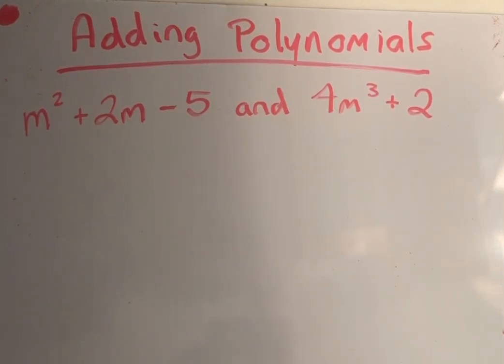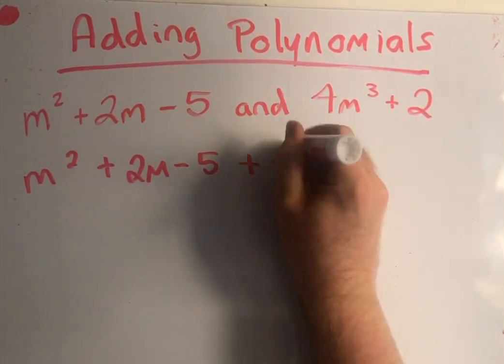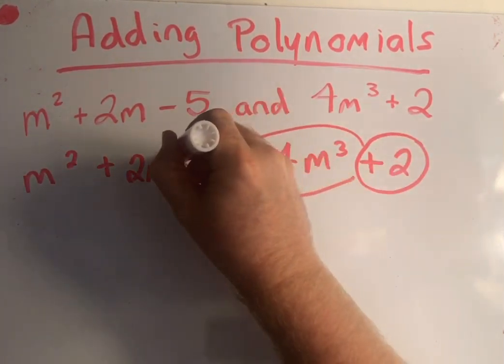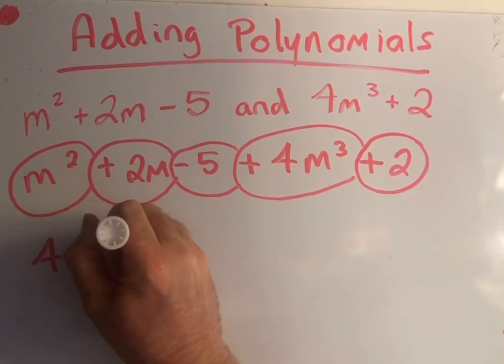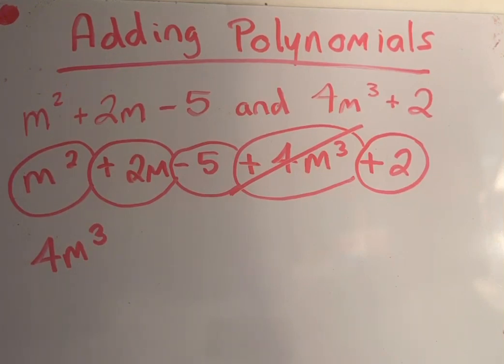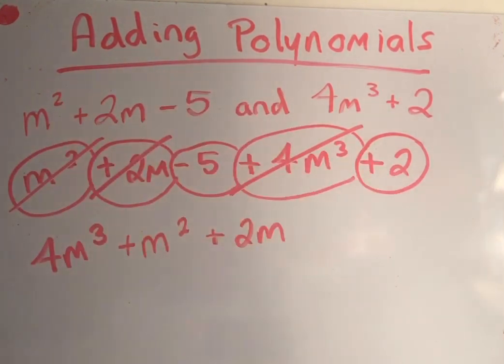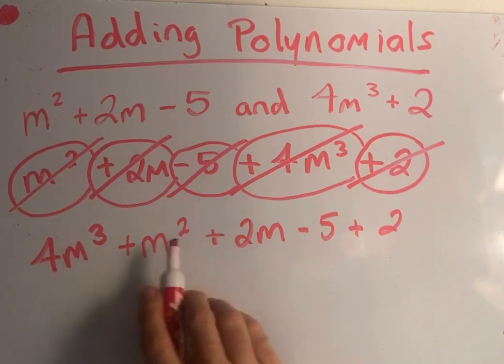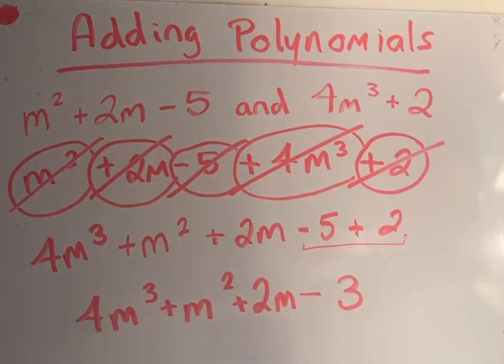Alg1 12•2:adding polynomials(2)